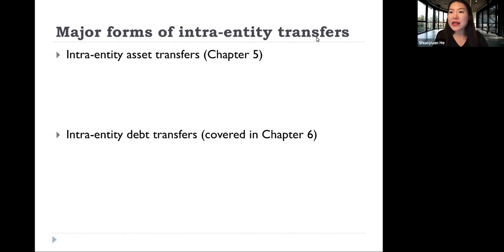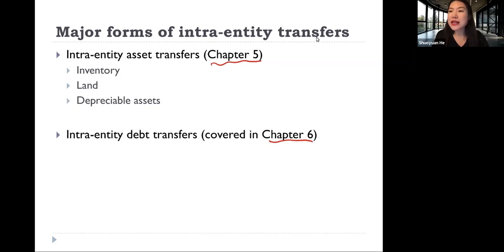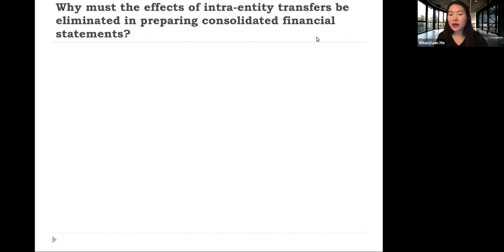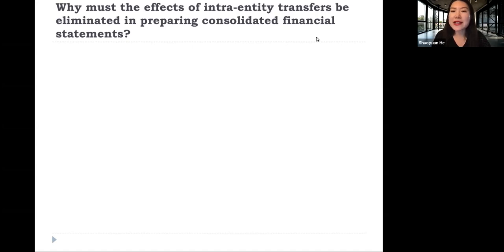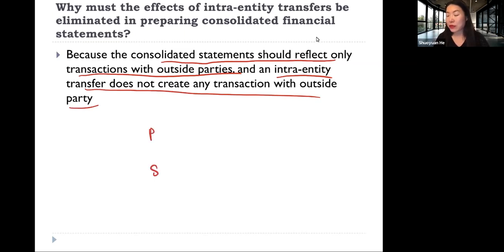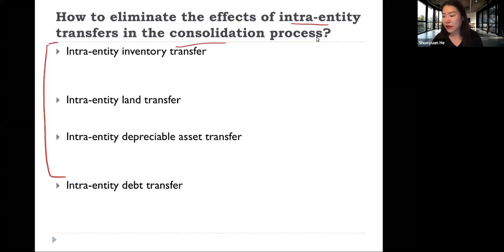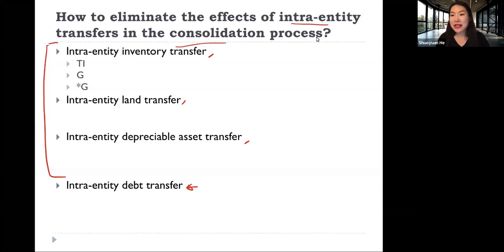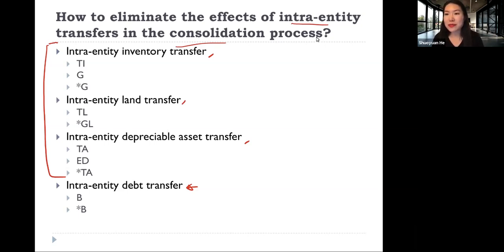Ch5 Consolidated financial statements - intra-asset transactions | P1 Overview